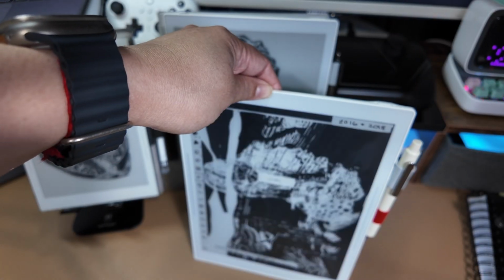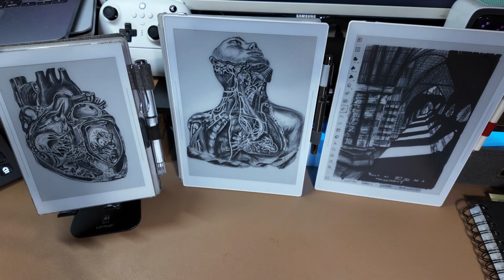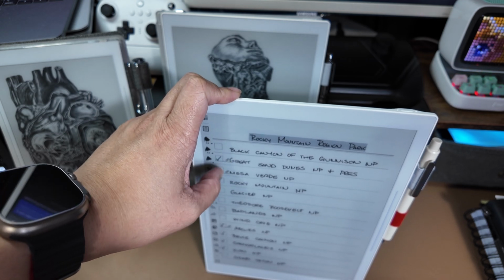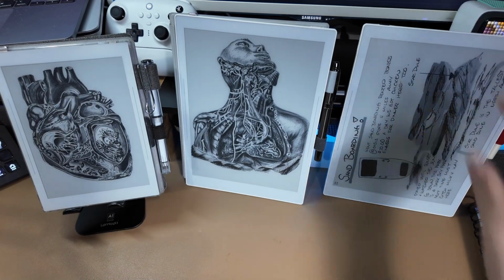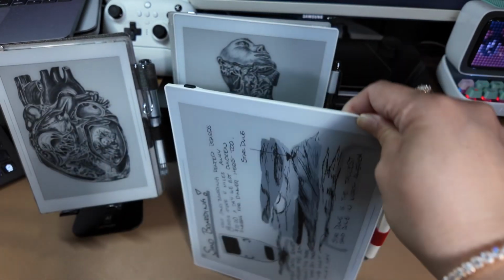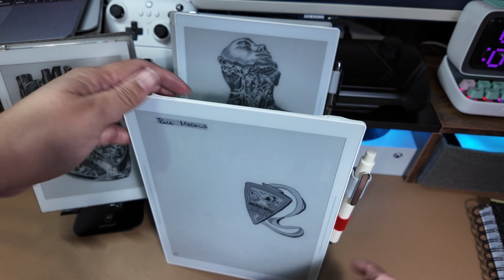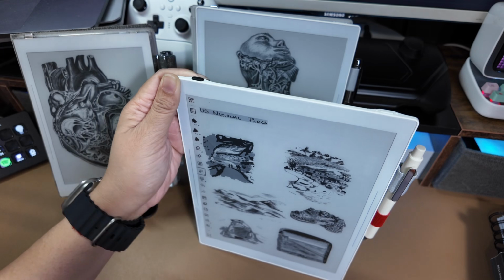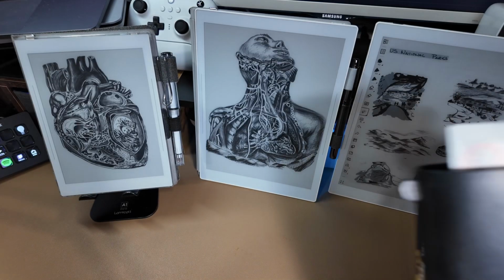Case Use | Supernote as my Travel Journal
Wanted to go into more detail as to how I’m using my Supernote as my Travel Journal.

Adventure Art

The Supernote Nomad : My Perfect Travel Journal

00:00 Intro
00:27 3 things I look for in Travel Journals
00:31 1st: Draw
00:35 2nd: Document
00:41 3rd: Inserts
01:13 1st example of Draw
01:34 Note App in SN
02:14 Atelier App in SN
02:39 2nd example of Document
03:31 TOC in SN
03:55 Templates in SN
04:10 Links in SN
05:34 3rd example of Inserts
07:14 Images as Templates in SN
08:10 Creating "Stickers" in SN
08:45 Recap
09:36 Advantages
11:12 End